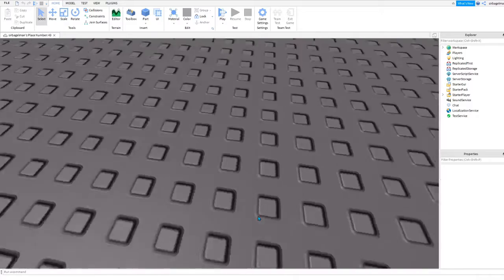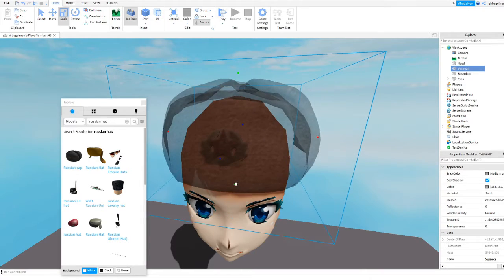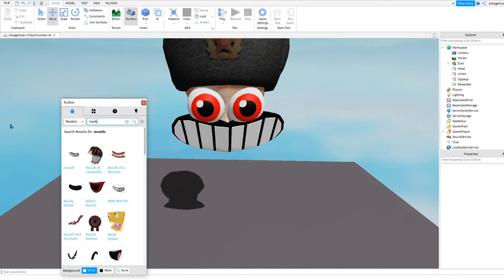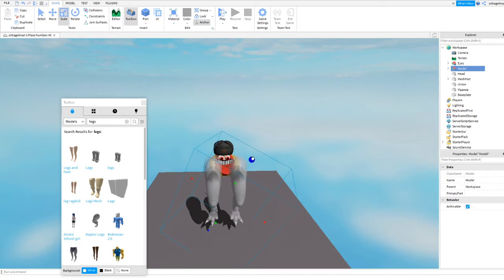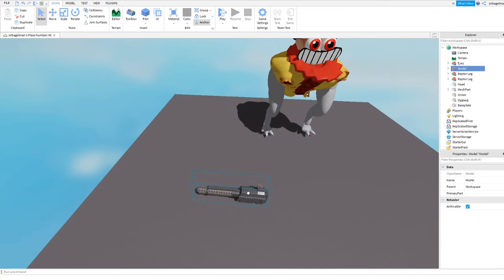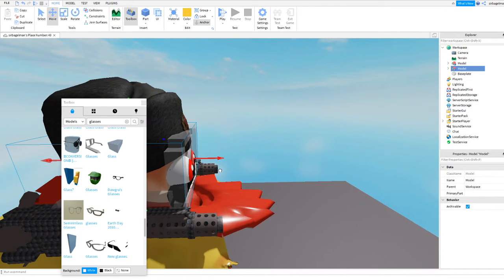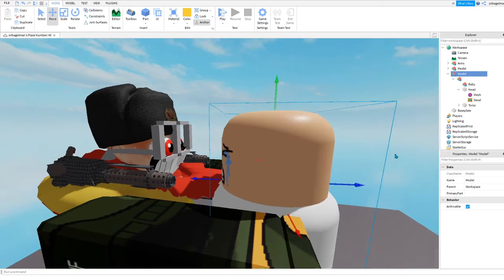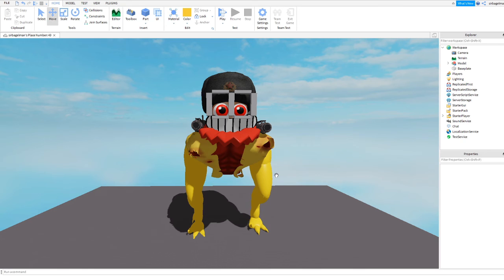I MADE MY OWN ROBLOX SCP IN ROBLOX STUDIO!!!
Hello I'm Aidan and today I made my own ugly eco why you ask idk should you press a link down below yes but without further ado, if you are reading this welcome to my description! I recommend checking some out because we have a great and welcoming community ready to take new people in with open arms. Again Welcome Have Hop You Enjoyed The Video and Enjoy The Channel!

p.s. drop a comment and I will respond!